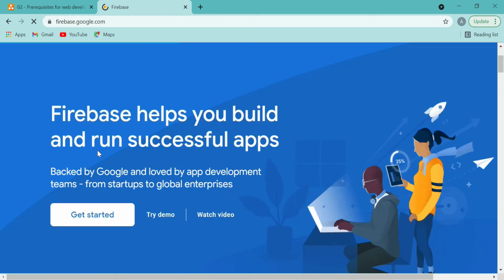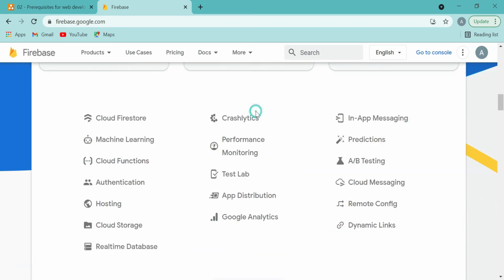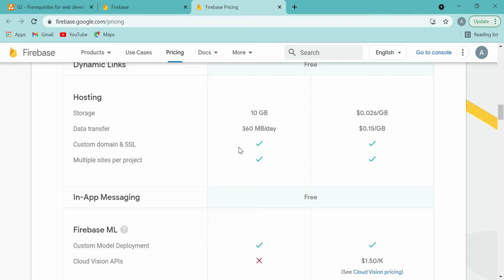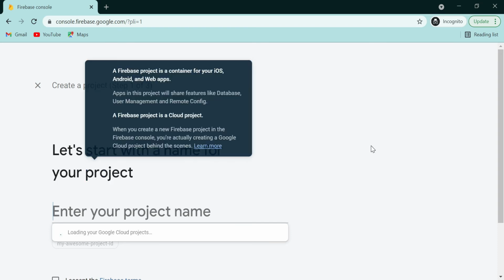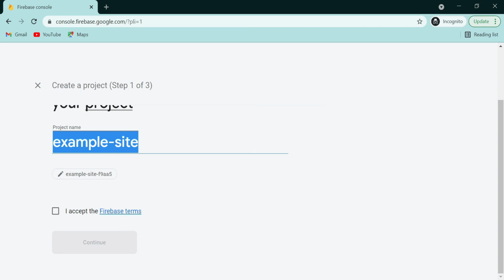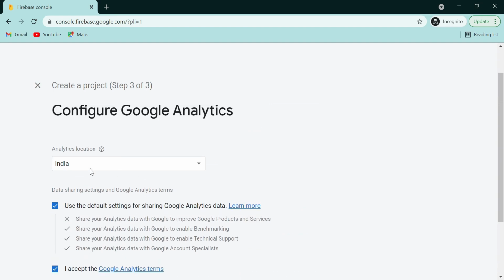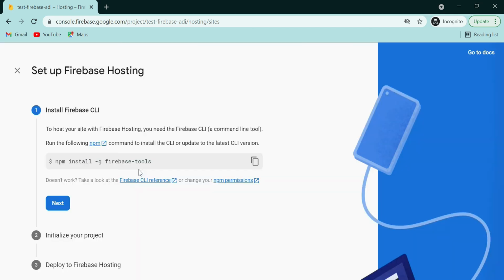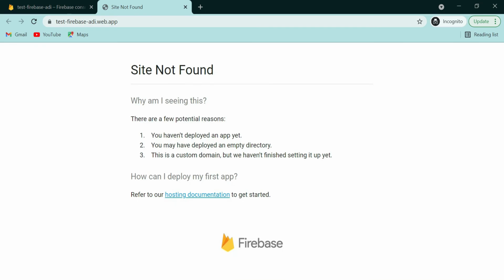Google Firebase Account How to Create One